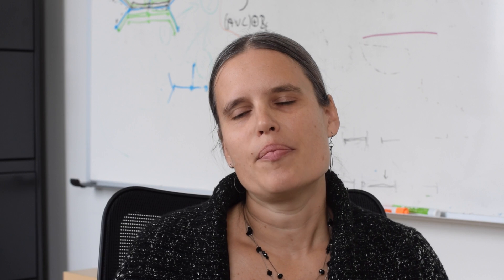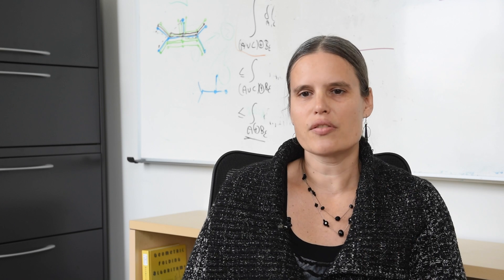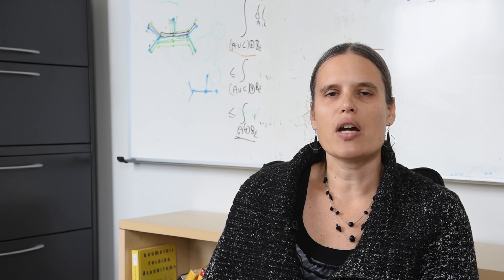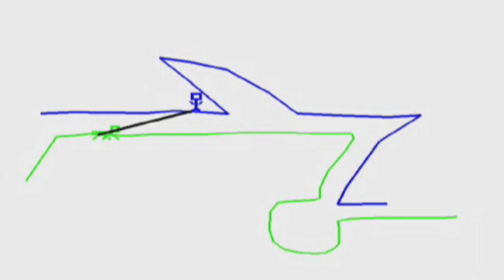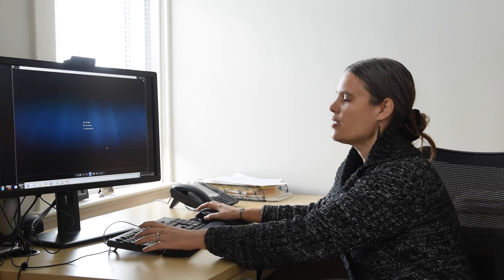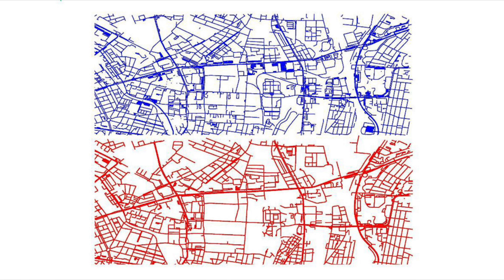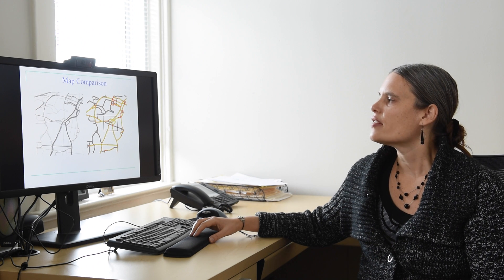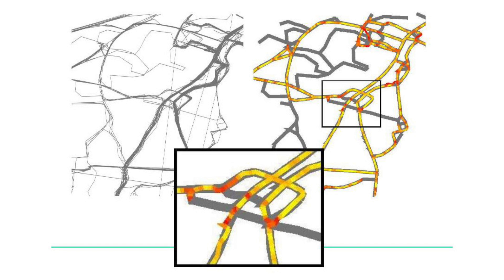Dr. Carola Wenk, Tulane Department of Computer Science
Carola Wenk is an Associate Professor of Computer Science at Tulane University. She also holds an adjunct appointment in the Mathematics department. Her research area is in algorithms and computational geometry, with a focus on shape matching algorithms and interdisciplinary applications. Dr. Wenk has won research, teaching, and service awards, including an NSF CAREER award. Previously, she has headed an NIH-funded computational core facility for computational biology. Her research interests include a wide range of application areas including, but not limited to, geospatial data analysis, intelligent transportation systems, geographic information science, computational biology, and medical informatics.